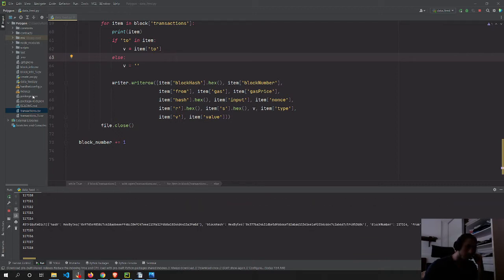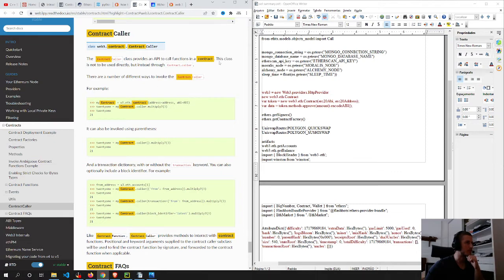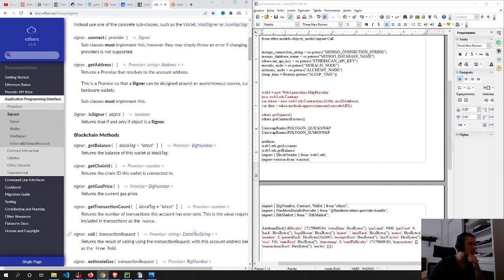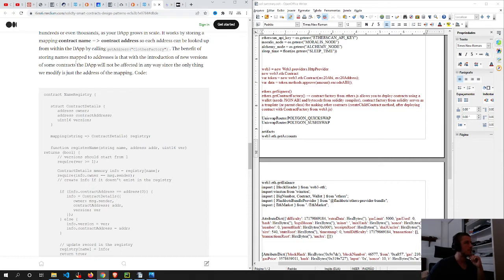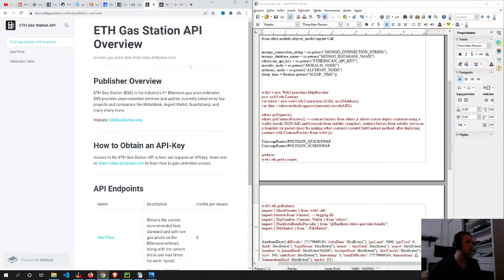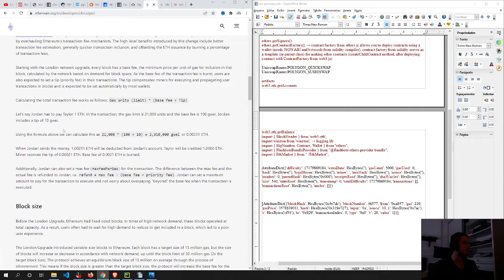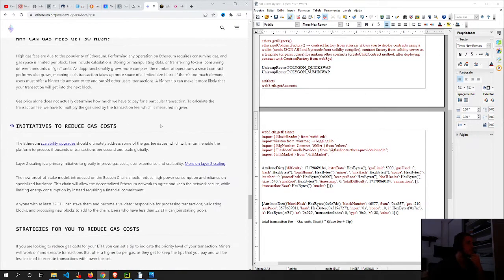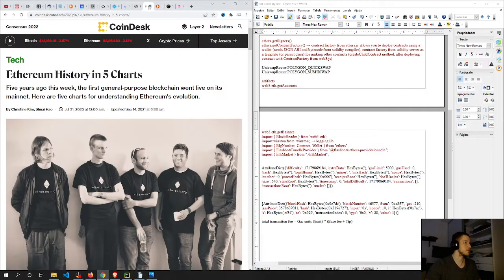Studying Web 3 and Ethereum - Contract Factories, Gas Limits, Block Size